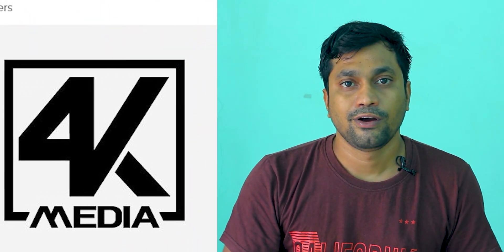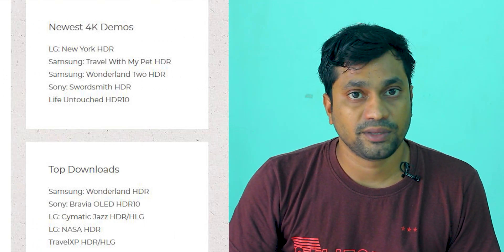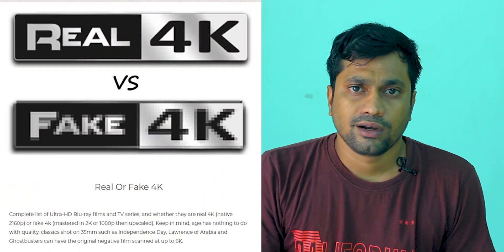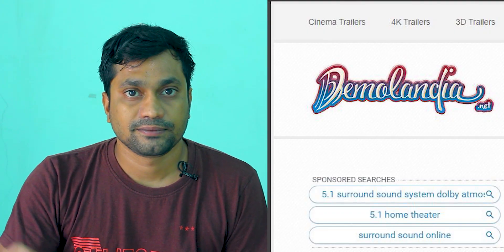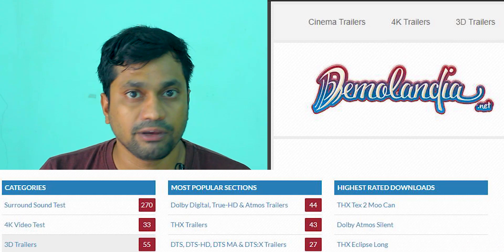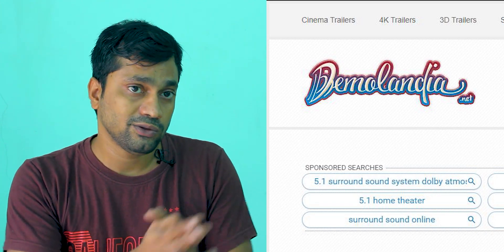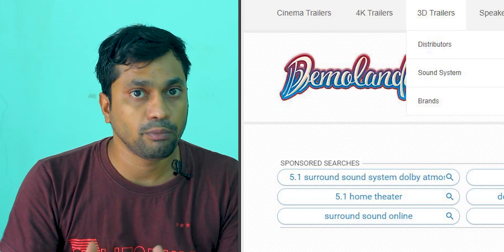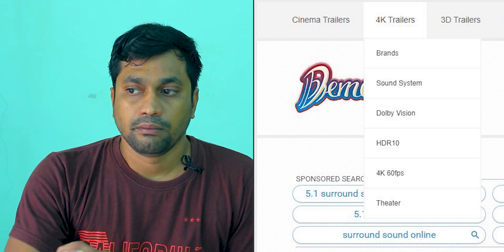100% ఉచిత డౌన్‌లోడ్ డాల్బీ అట్మోస్ & విజన్, DTS X,హెచ్‌డిఆర్ 10/10 +, ఐమాక్స్, టిహెచ్‌ఎక్స్ ఫైళ్లు.!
This video is available in two languages (Telugu & ENglish) please check my channel or playlist

ఈ వీడియో రెండు భాషలలో అందుబాటులో ఉంది (తెలుగు & ఇంగ్లీష్) దయచేసి నా ఛానెల్ లేదా ప్లేజాబితాను తనిఖీ చేయండి

I was reveled the websites link to download all original and genunu files from the brands like below.

Dolby (Atmos)
Dolby (Vision)
DTS X
IMAX
IMAX Enhanced
THX Certified (Video and Audio files)
HDR10 / HDR10+

All the above files are original and genuin, lossy and loss-less codec video and audio files.
and also these files are available in mp4,mkv,m2ts foramtes with 1080p & 4K.

దిగువ ఉన్న బ్రాండ్ల నుండి అన్ని అసలైన మరియు జెనును ఫైళ్ళను డౌన్‌లోడ్ చేయడానికి వెబ్‌సైట్ల లింక్‌ను నేను వెల్లడించాను.

డాల్బీ (అట్మోస్)
డాల్బీ (విజన్)
DTS X.
IMAX
ఐమాక్స్ మెరుగుపరచబడింది
THX సర్టిఫైడ్ (వీడియో మరియు ఆడియో ఫైల్స్)
HDR10 / HDR10 +

పై ఫైళ్ళన్నీ ఒరిజినల్ మరియు జెన్యూన్, లాసీ మరియు లాస్-తక్కువ కోడెక్ వీడియో మరియు ఆడియో ఫైల్స్.
మరియు ఈ ఫైళ్లు 1080p & 4K తో mp4, mkv, m2ts ఫోరామ్‌లలో లభిస్తాయి.